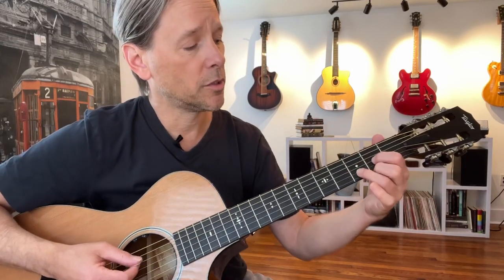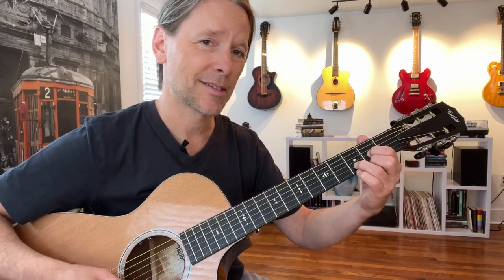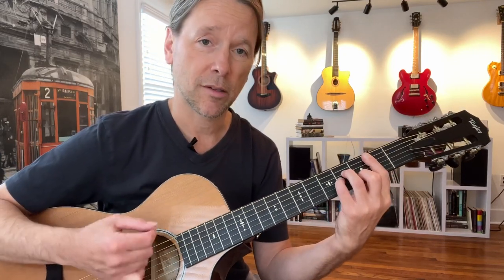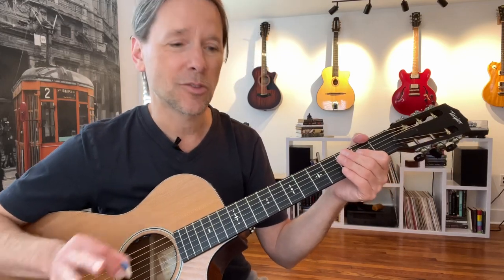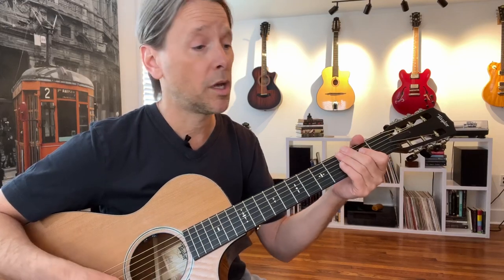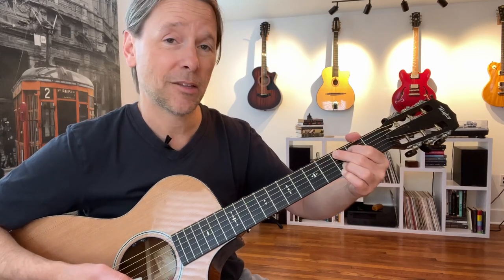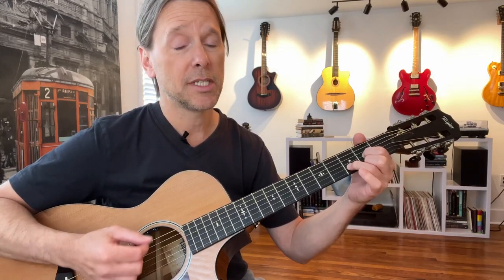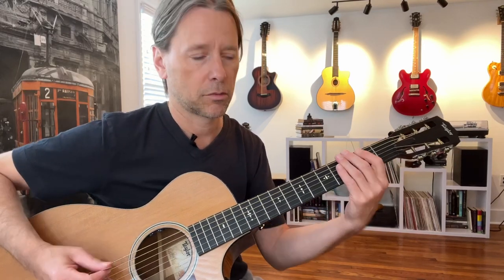How to play Signs by: Five Man Electrical Band/Tesla (acoustic guitar lesson, tabs)